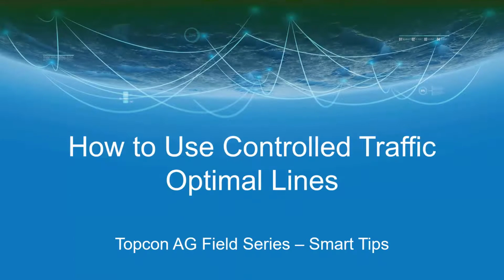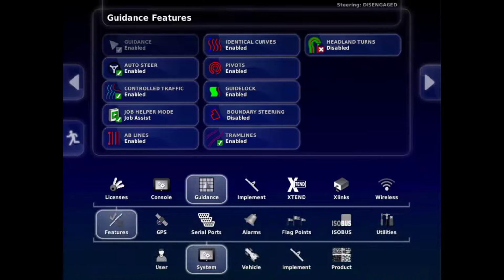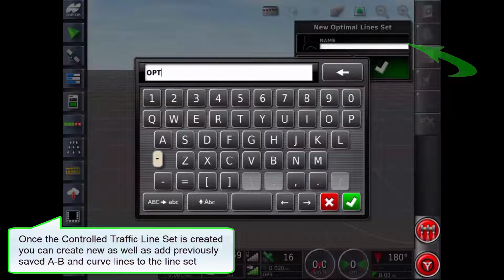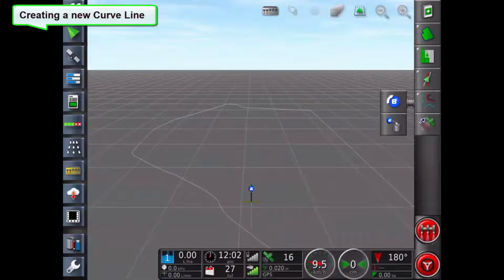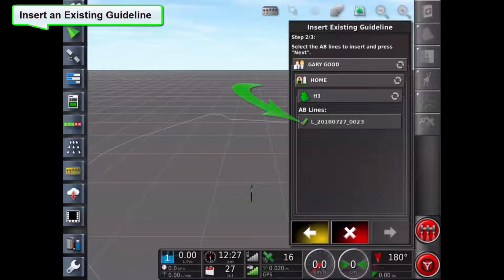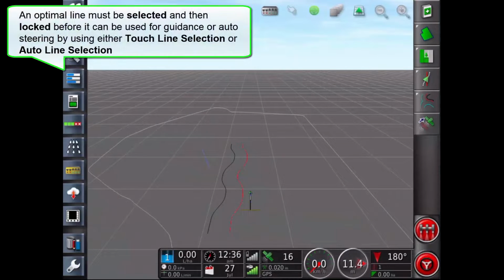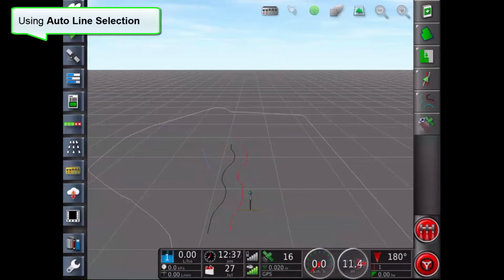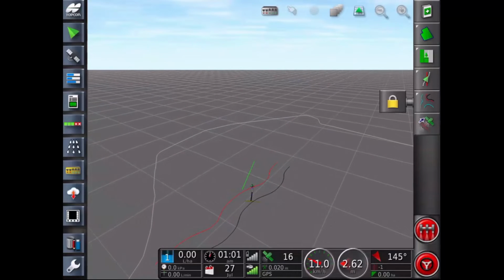How to Use Controlled Traffic Optimal Lines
Controlled Traffic Optimal Lines mode allows multiple AB lines or curves to be recorded in a single file and all recorded lines or curves can be viewed at the same time.

This Smart Tip video explains how to set up and use the Controlled Traffic Optimal Lines features in less than 6 minutes.